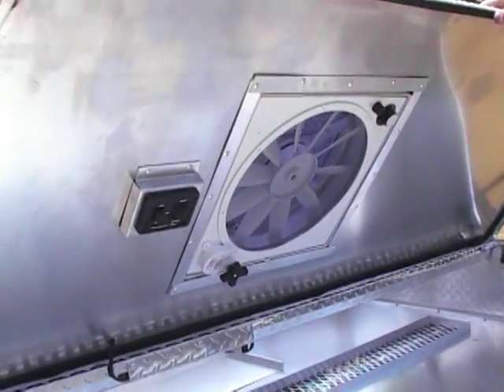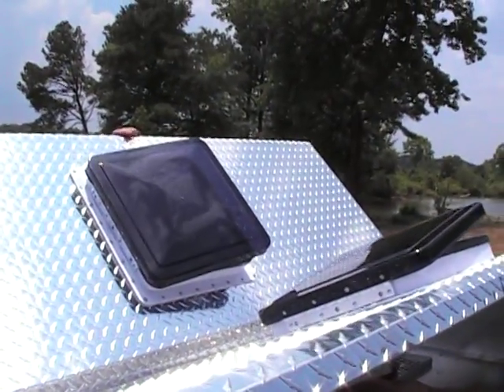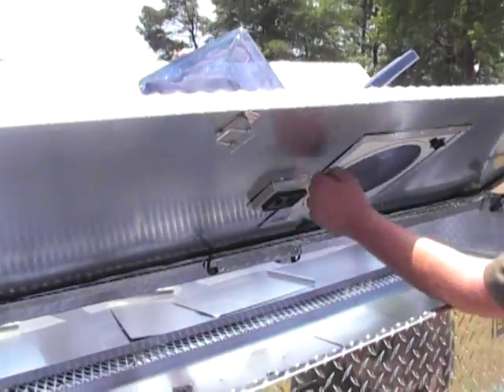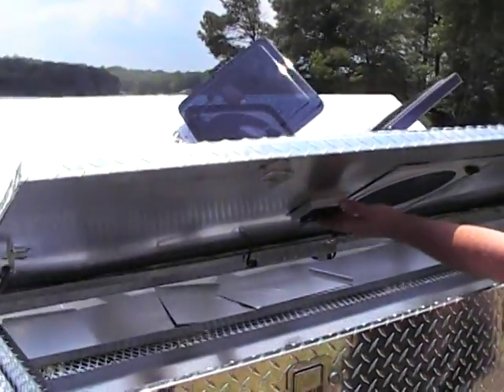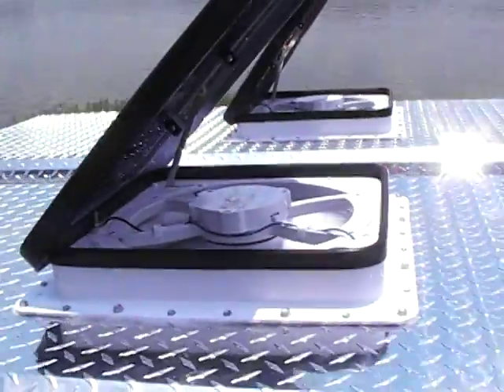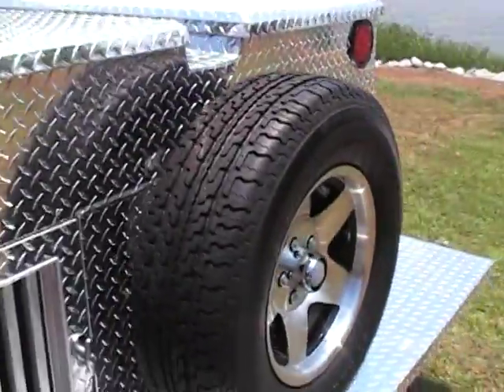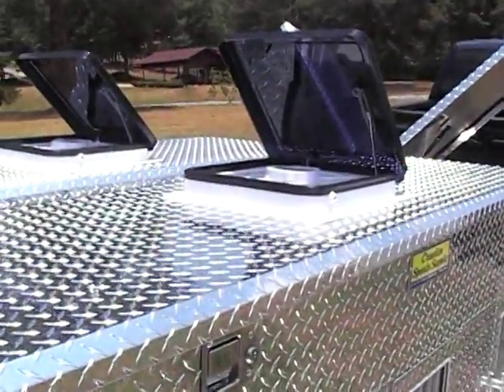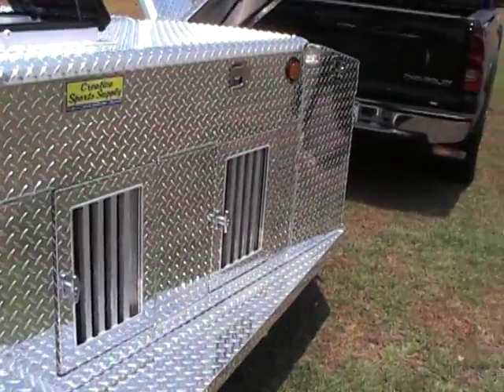super 6 wiring and fan system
upclose view of systems